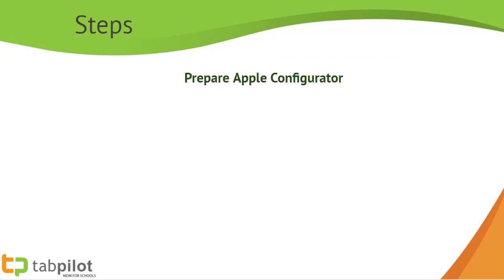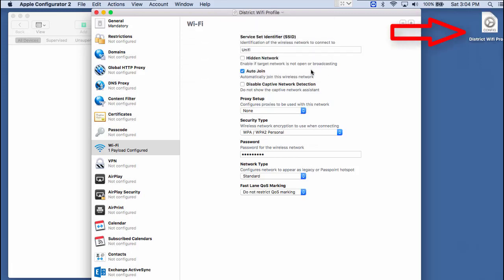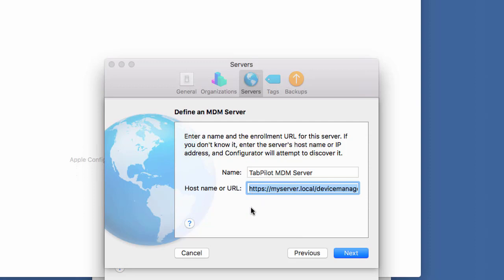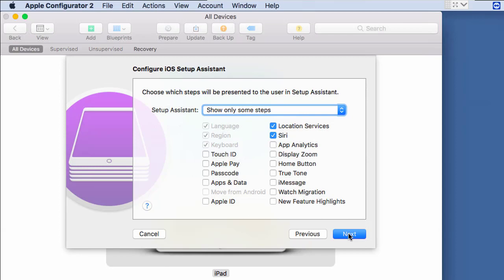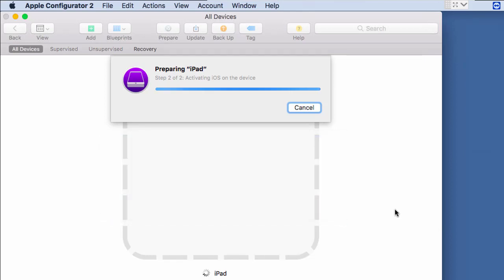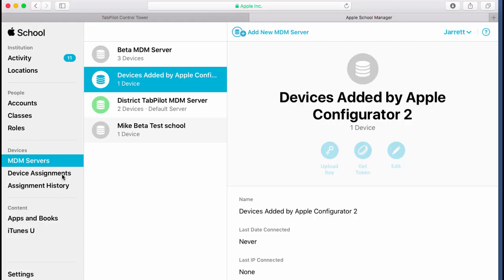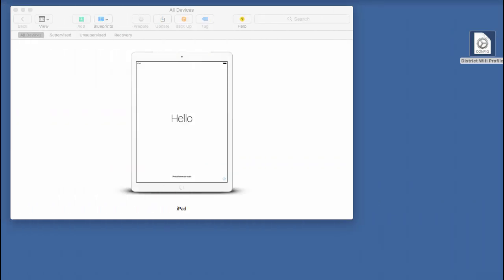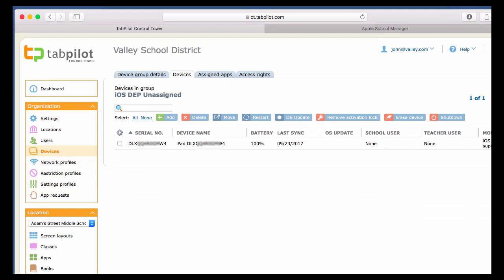How to add iOS 11 devices to DEP with Apple Configurator 2.5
This video shows how devices running iOS 11 or higher can be added to your DEP account through Apple Configurator.  This allows even devices not purchased through Apple to participate in the Device Enrollment Program.